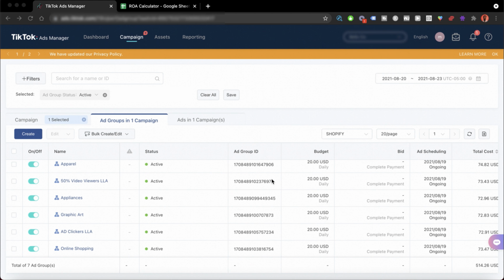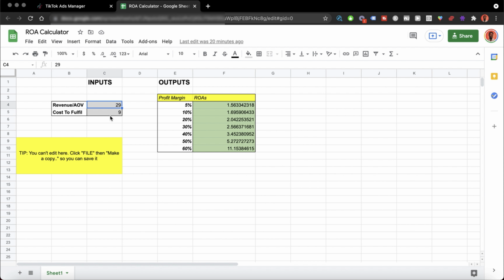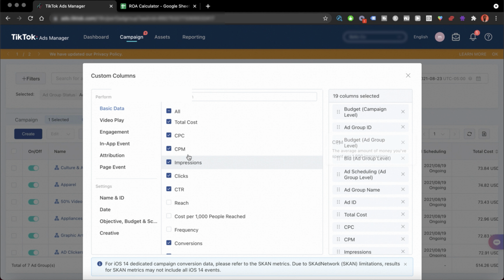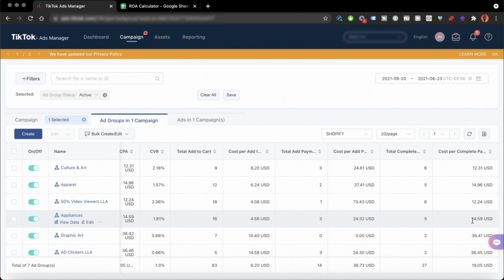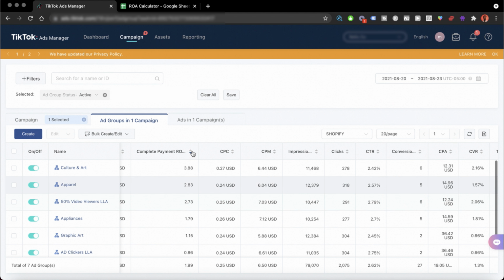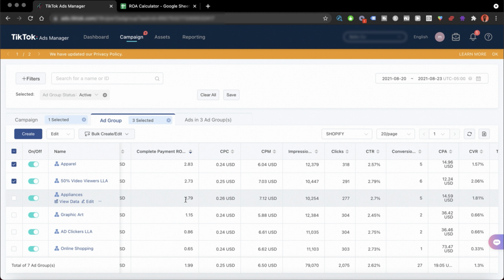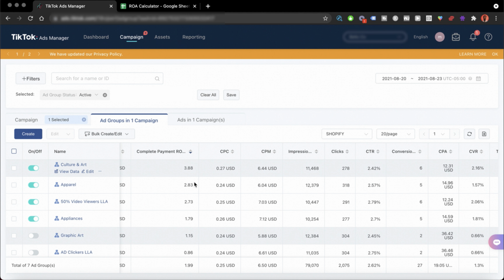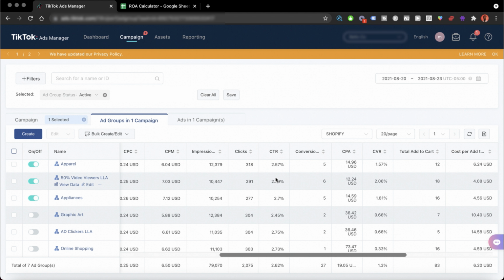TikTok Ads Product Testing Strategy (How to Analyze TikTok Ads)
I quit tiktok shop. I'm scaling my AI agency to 100k/month now

About me:
You can call me Mo – I made over $5 million in sales online and im sharing all my strategies weith you here

On this channel, you’ll learn:
-How to make money with Ai Agencies
-The exact strategies I use to earn passive income from anywhere
-Step-by-step tutorials on building an Ai automation agency,
-Real-time case studies, results, and breakdowns
-The mindset and systems that helped me escape the 9–5 for good

Whether you're just starting or want to scale your online income, I’ll show you how to make $100/day to $10K/month using nothing but your phone, WiFi, and discipline.